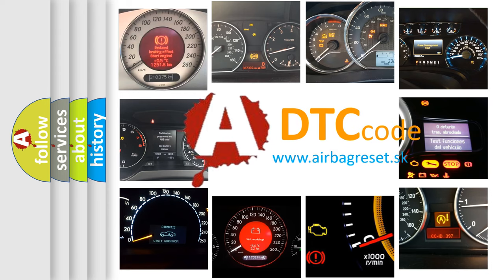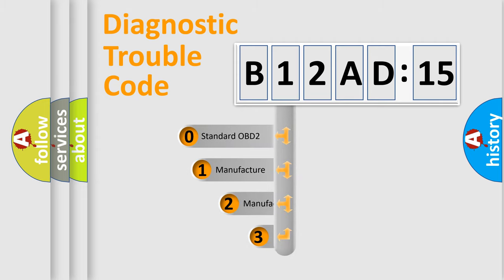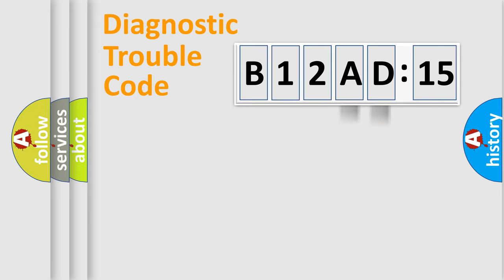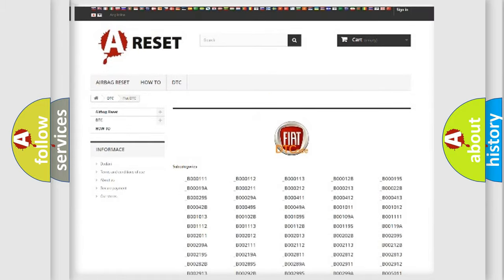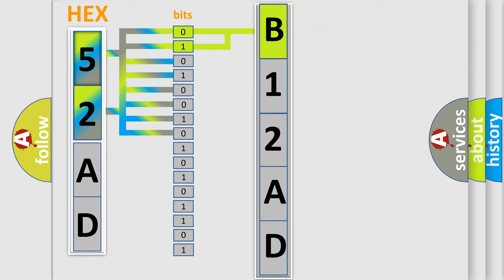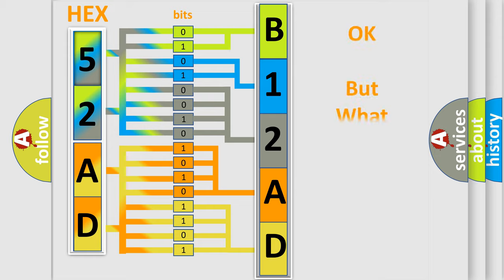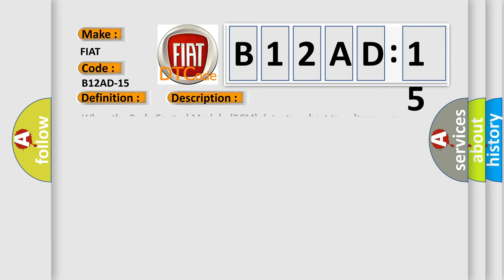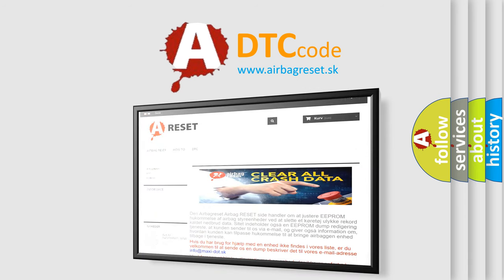DTC Fiat B12AD-15 Short Explanation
Contents:
0:21 Basic DTC analysis according to OBD2 protocol standard.
1:48 Insight into programming
2:58 A diagnostically understandable description of the Diagnostic Trouble Code
3:05 Basic error definition

Make:
FIAT
Code:
B12AD-15
Definition:
Driver Door Ajar Switch-Circuit Short To Battery Or Open
Description:
When the Body Control Module (BCM) detects a short to voltage or an open on the Driver Door Ajar Switch Sense circuit.